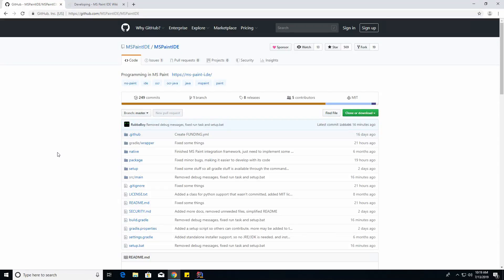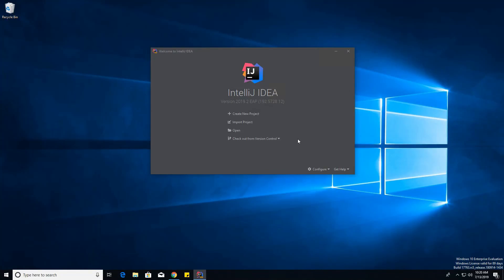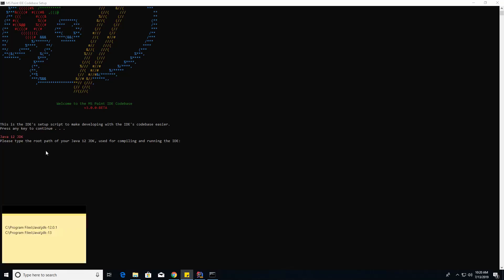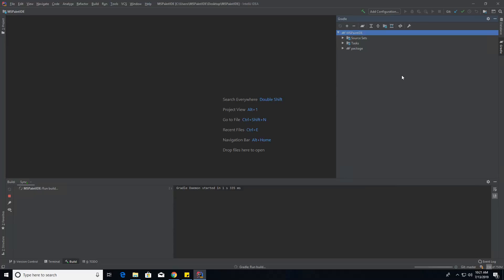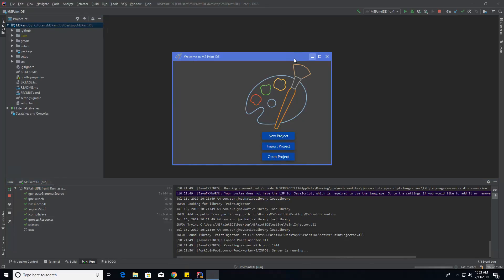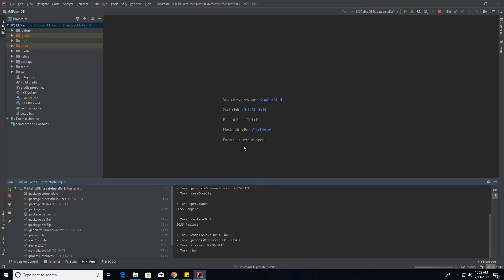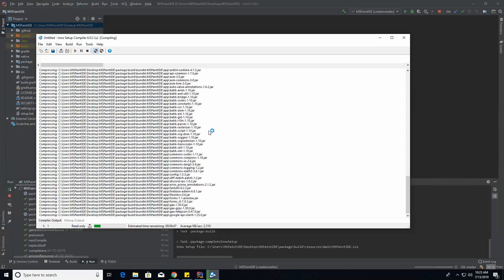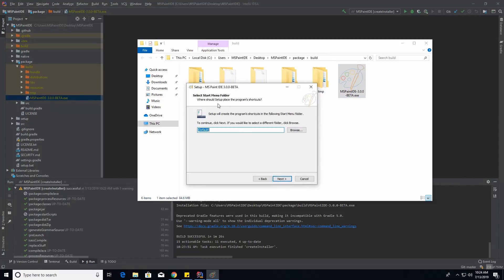Developing with the MS Paint IDE codebase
This is how to develop with the MS Paint IDE codebase, from start to end. Some important links:

For more info on using the IDE or a text version of this video, check the wiki